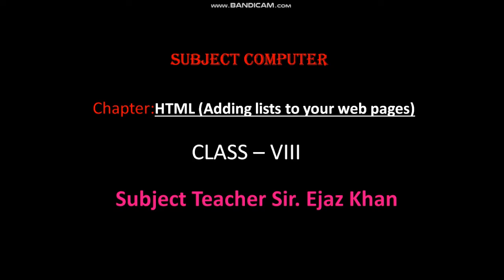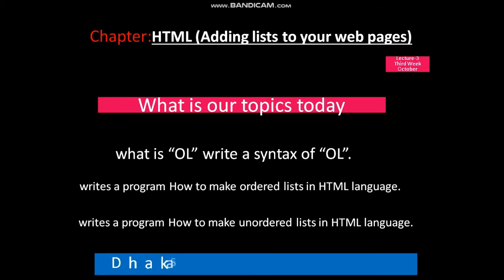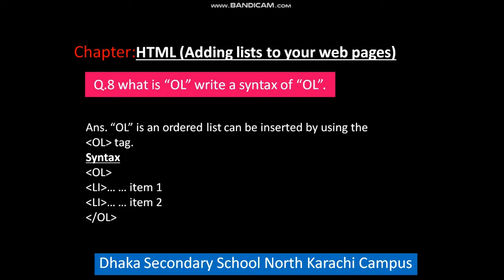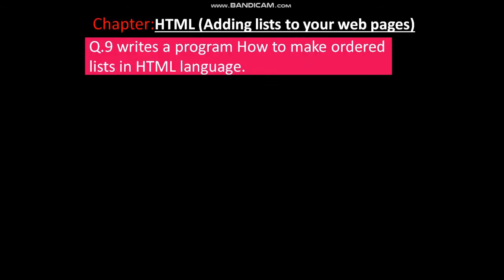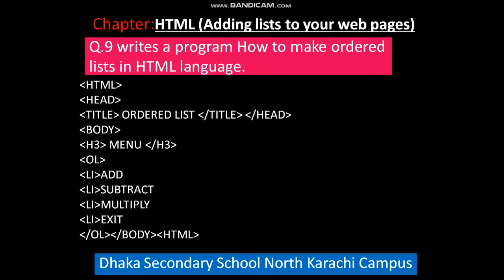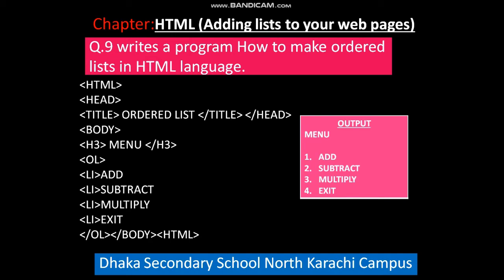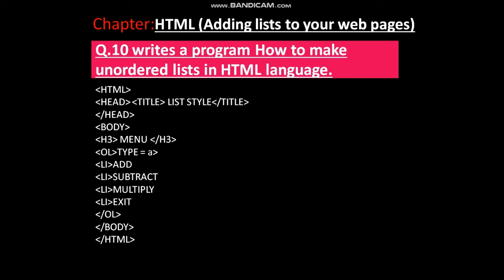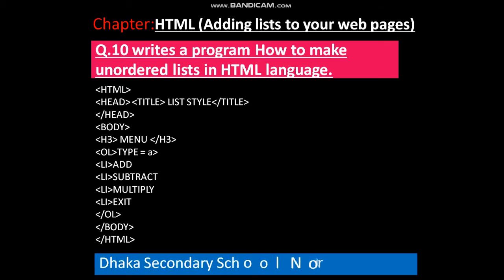Computer VIII Week 3 October | DSSNK